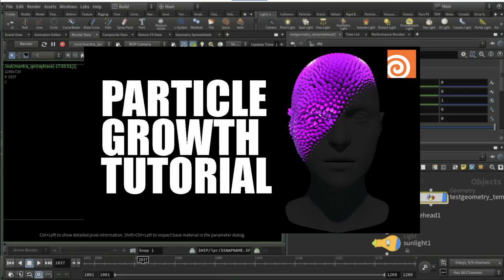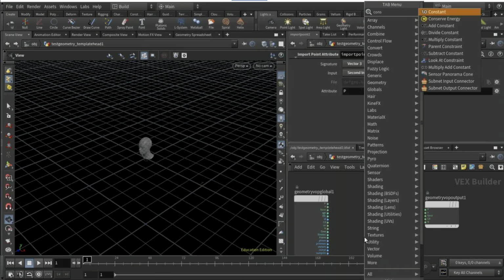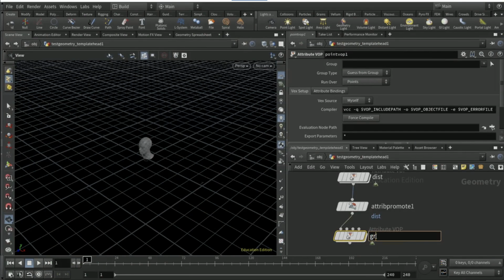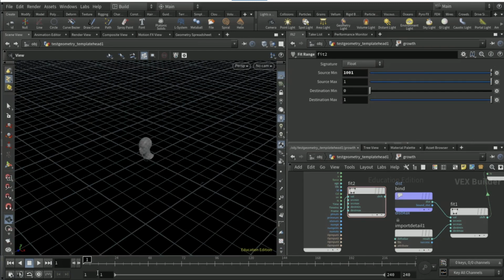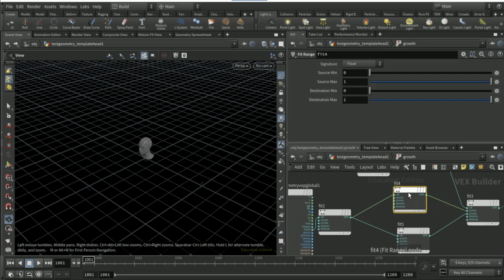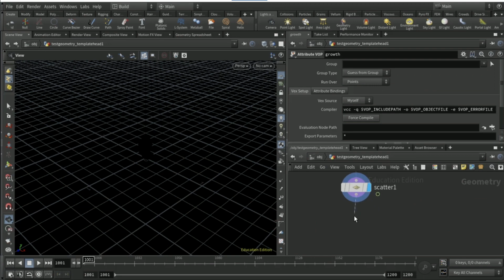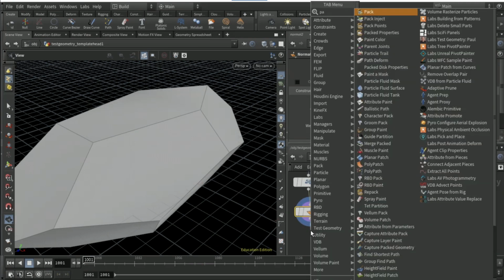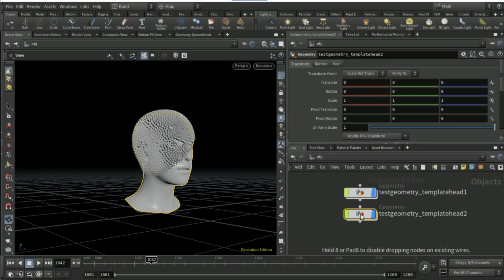Crystal Rock Growth || Houdini FX Tutorial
Was gonna call this like something to do with rocks or something because the effect does have a similar look to rocks/crystals.

Writing this description to this is making me think i should change the name of the tutorial, maybe to something to do with crystals

Cooler names seem to pop off more

Uniform Crystal Growth?
Facial Rock Growth - bad phrasing
Head Rock Growth
Crystal Rock Growth || Houdini FX Tutorial - i like this one the most